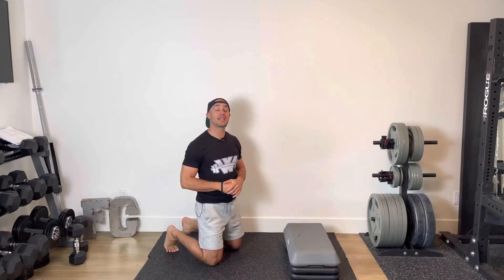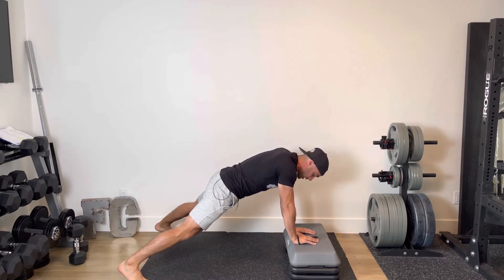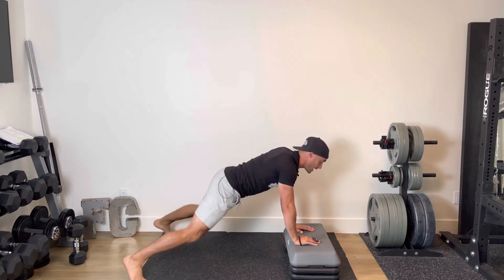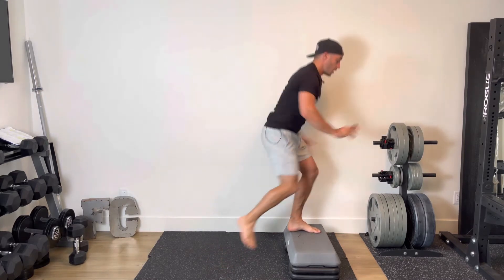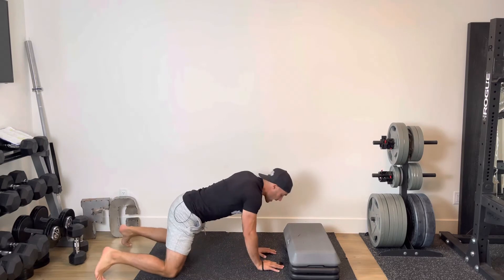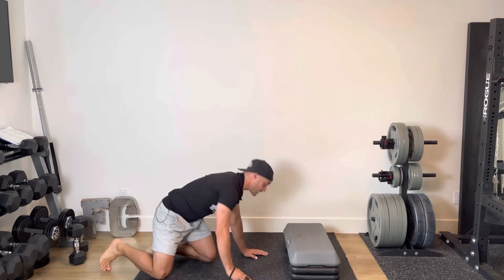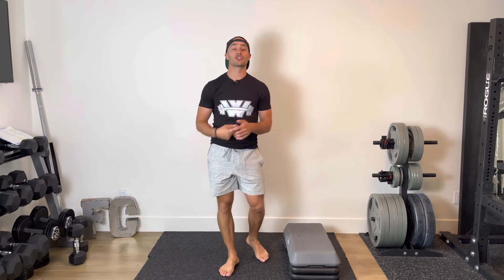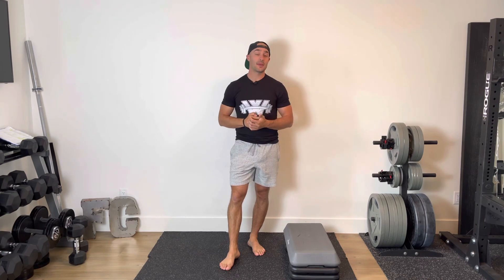EMOM- Shoulder Taps + Knee Drives